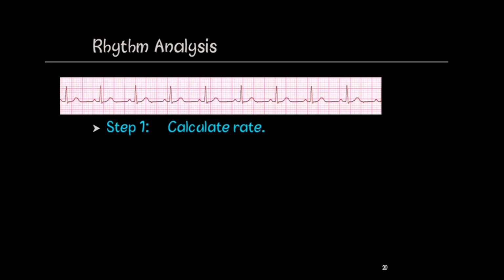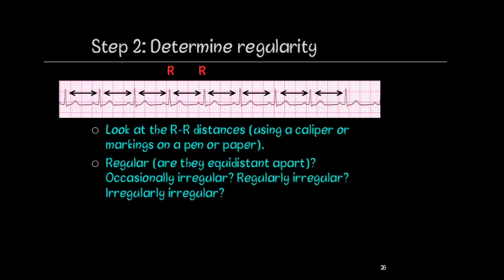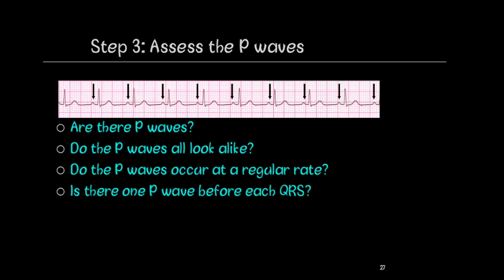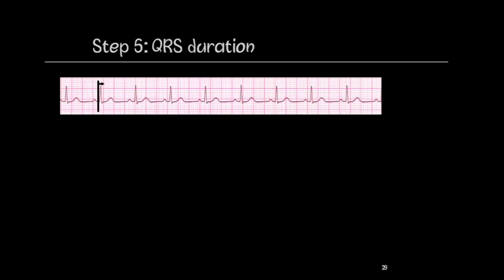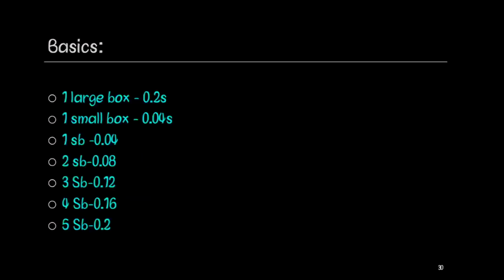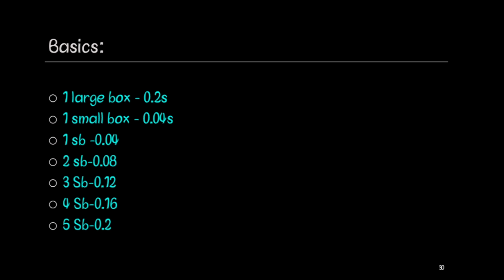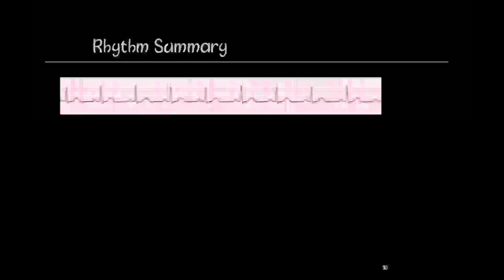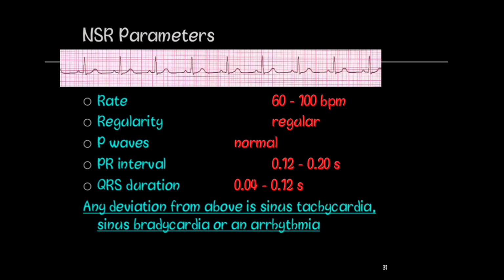ECG Interpretation | Part 3 | Steps of Rhythm Analysis, Normal Sinus Rhythm and much more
Welcome to our comprehensive guide on ECG interpretation! This video will provide you with the essential knowledge and techniques to understand ECG patterns and diagnose heart conditions accurately.

In this video, we cover:

•Basic principles of ECG interpretation

•Identifying normal and abnormal rhythms

•Understanding different waves and intervals

•Common cardiac arrhythmias and their features

•Practical tips for accurate ECG analysis